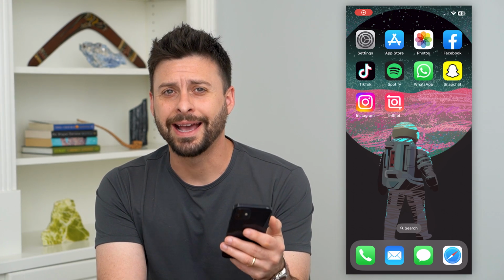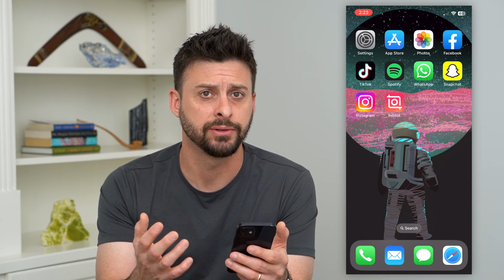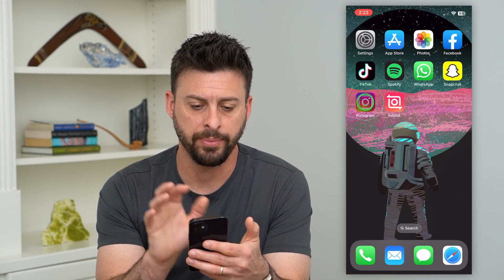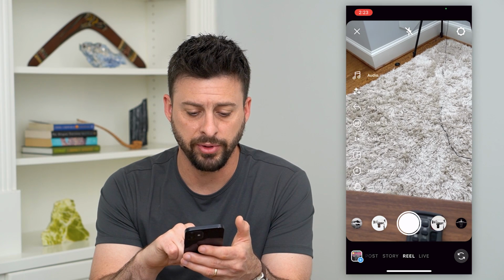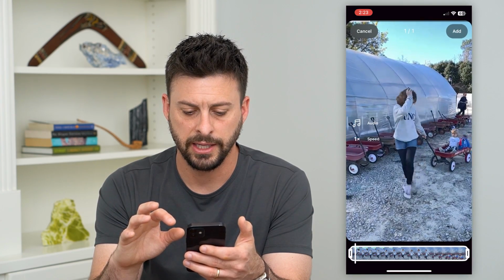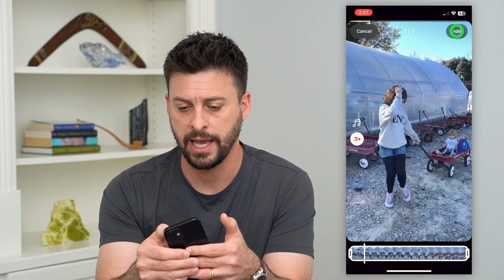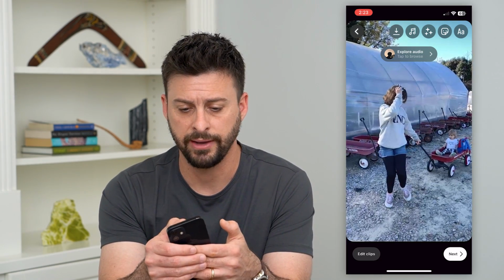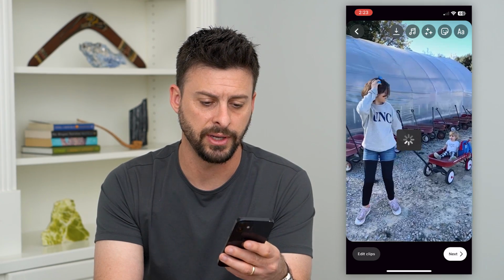How To Convert iPhone Video To Slow Motion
Let's convert your iPhone video to slow motion if you want to slow it down or just a portion of the video.